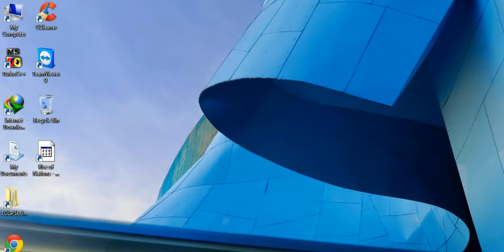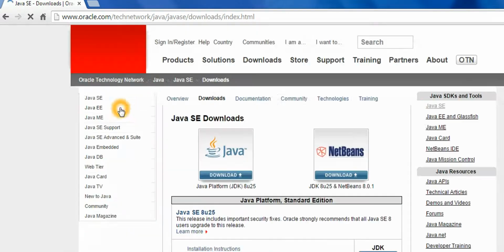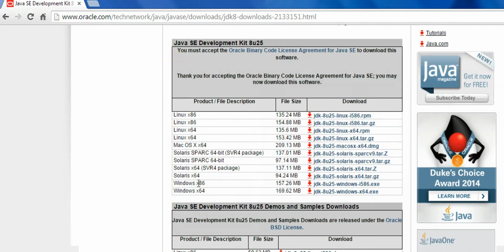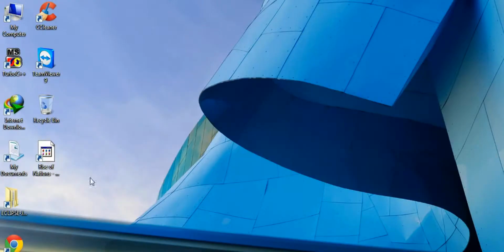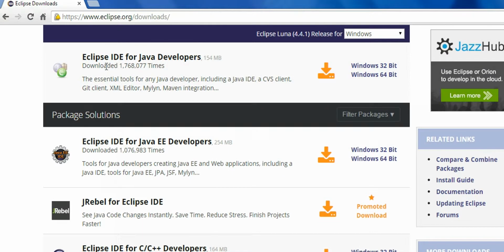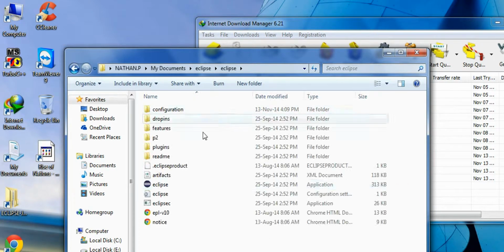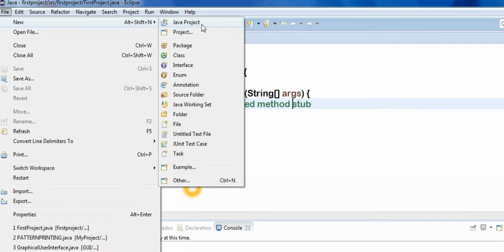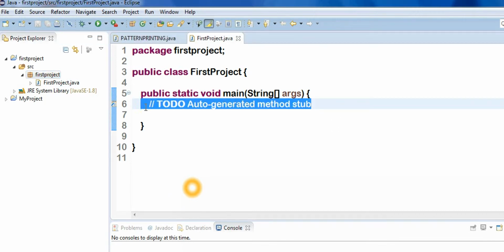JAVA-INSTALLATION AND LEARNING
HOW TO INSTALL JAVA OFFICIAL AND FREE! :)